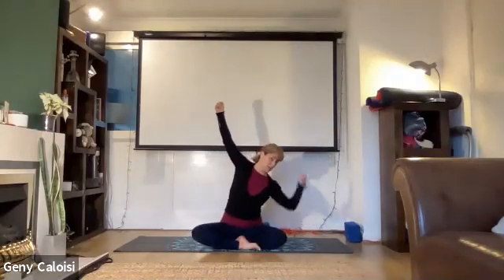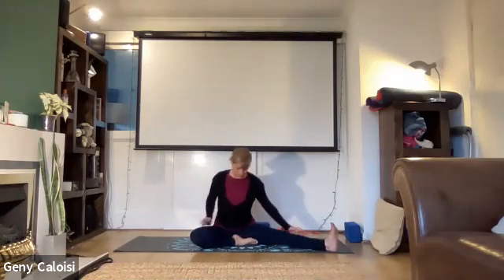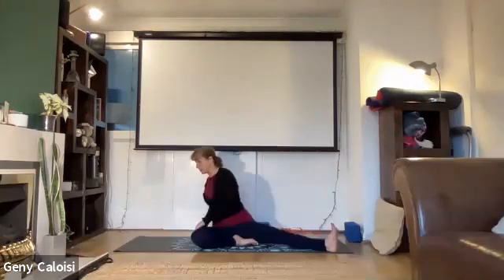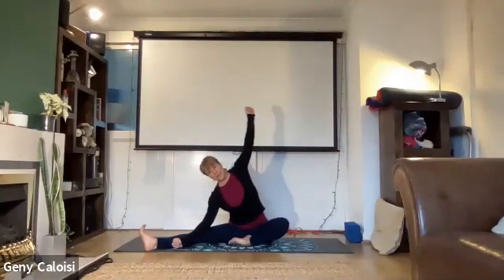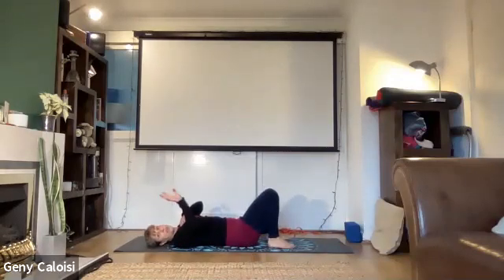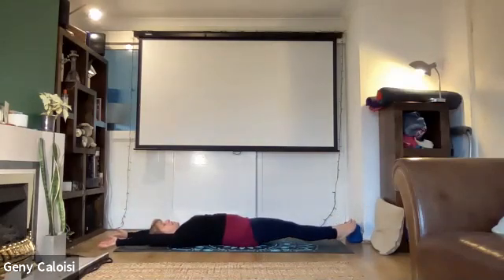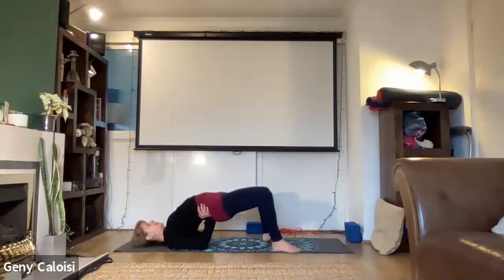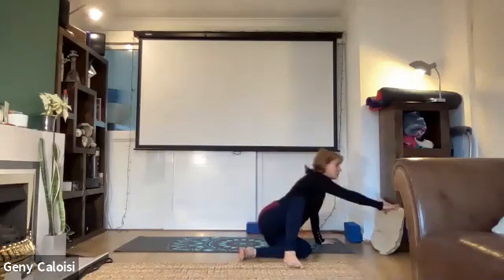Yoga using mudras and sound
Welcome to a transformative yoga experience that transcends the boundaries of physical movement and delves into the profound realms of mudras and sound. Step into a serene space where the gentle hum of your voice soothes your nervous system.

The class unfolds with the seamless integration of mudras, which are sacred hand gestures that channel and redirect the flow of energy within the body. Each mudra is thoughtfully paired with specific asanas, enhancing the practice by unlocking dormant energies and fostering a profound sense of balance.

The vibrational frequencies created by your sounds deepen your connection to the present moment, inviting a sense of peace and unity between mind, body, and spirit.

The yoga postures themselves become a canvas for the expression of mudras, seamlessly intertwined with breath and sound.

The class concludes with a grounding savasana, where the resonating sounds gently fade, leaving you in a state of deep relaxation.

Not all exercises presented in this channel are suitable for everyone and are in no way a substitute for medical counselling.

The yoga in this channel could result in injury if done unsupervised and/or carelessly. Any user of this exercises program assumes the risk of injury and the creators, producers and distributors of this program disclaim any liabilities in connection with the exercise program and advice herein.

If you are new to Yoga and/or to Geny, we recommend that you watch this video from beginning to end before you practice.
Rest when you are tired an.
Be patient, pace yourself.
Breathe.